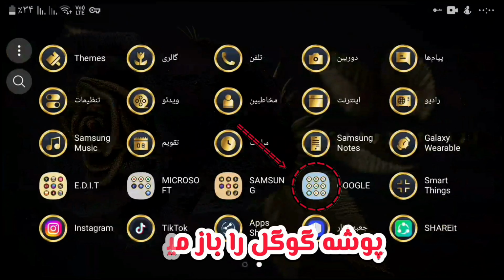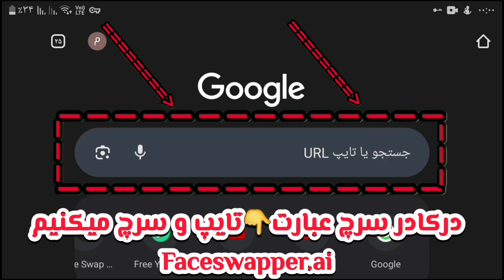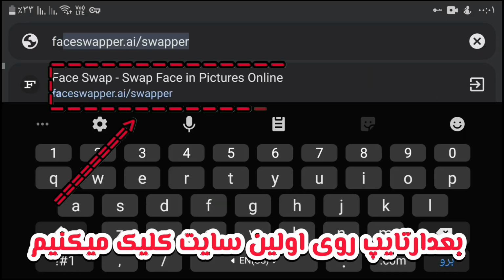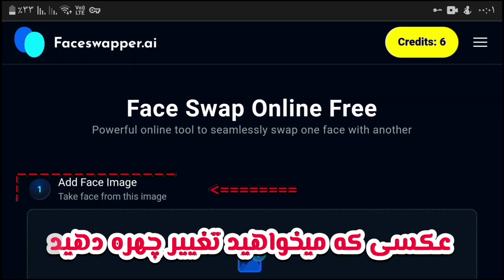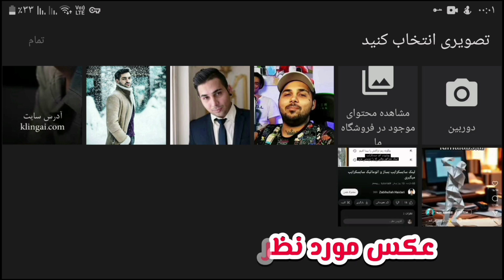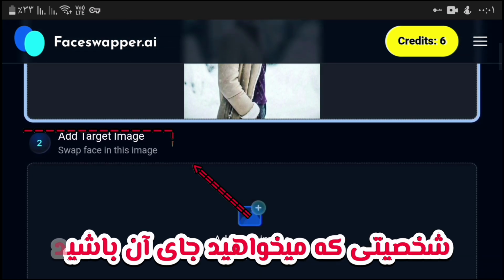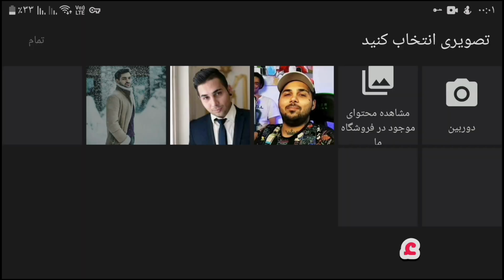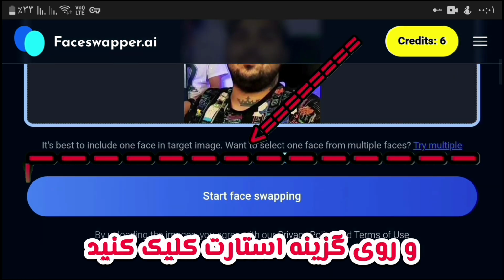آموزش یوتیوب:تغییرچهره درعکس باهوش مصنوعی/ترکیب دو چهره درعکس/چگونه درعکس تغییر چهره دهیم؟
کافیه یه پلک روهم بزنی،مبینی عکست آماده ست😉
اره رفیق تا هوش مصنوعی هست غمی نیست🤠
دقیق و منظم و بدون افت کیفیت😍

آموزش یوتیوب:تغییرچهره درعکس باهوش مصنوعی/تغییرچهره درعکس بدون افت کیفیت/چگونه درعکس تغییر چهره دهم؟
YouTube tutorial: artificially intelligent face change in photo/face change in photo without loss of quality/how to change face in photo?

دوست من سلام🙋‍♂️🙋‍♀️♥️
آموزش امروز ما در مورد تغییر چهره در عکس با هوش مصنوعی است
تغییر چهره عکس با کیفیت بالا فقط در عرض یک ثانیه
دقیق و منظم و با جزئیات کامل ترکیب دو چهره انجام میگیرد

جزئیات محتوا:👇

00:13:8 مقدمه
1:23:0 روشن کردن فیلترشکن
1:50:2 معرفی سایت ترکیب دو چهره عکس
2:37:4 معرفی گزینه و نحوه انتخاب عكس
3:12:2 به انجام رساندن ترکیب دو چهره عکی
3:30:4 آیکون های ویرایش و دانلود عکس
4:00:1 ذخیره شدن عکس در گالری و پایان ویدیو